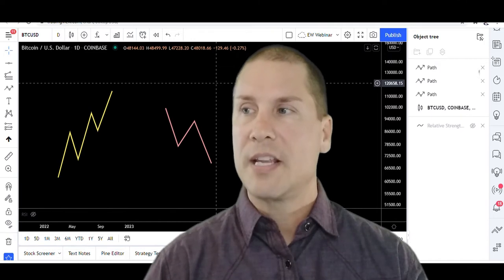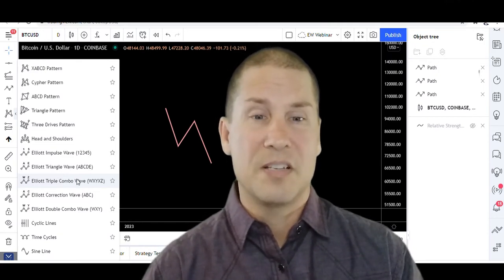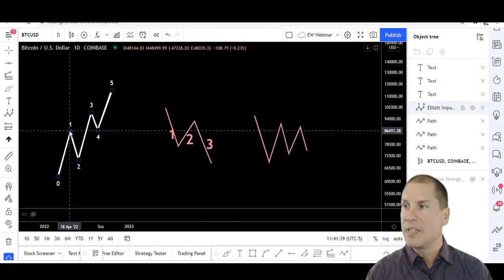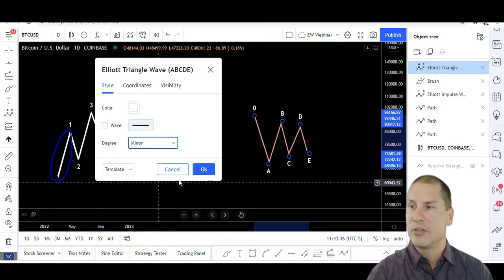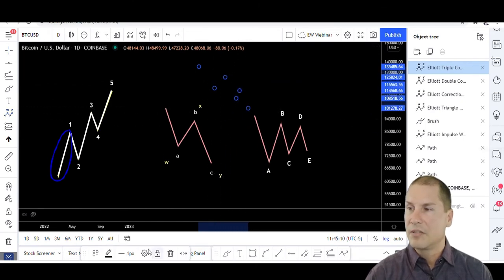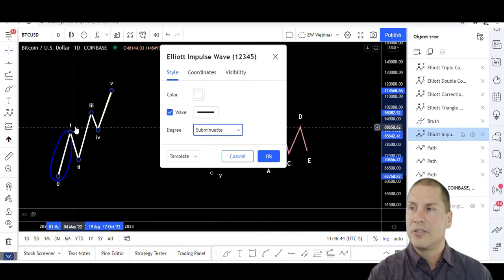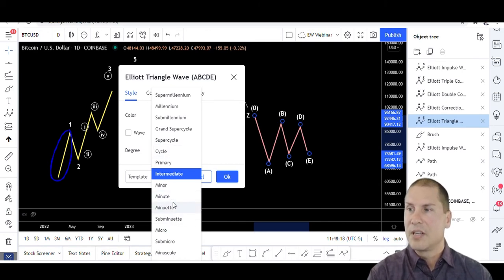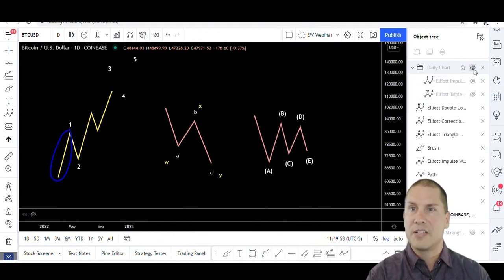TradingView Tutorial (For Beginners) – Learn How to Use the Elliott Wave Label Tools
I’ve been using TradingView since at least 2016 and I am a huge fan of them.  As an Elliott Wave expert, I need a way to keep my charts, Elliott wave counts, and alternative counts organized and the TV software solves that problem for me.

In this video, I cover the basics of the Elliott wave labels and how they are different.  Towards the end I give a quick overview of how TradingView charts help keep you organized.

Time Stamps
0:00 Overview of the Elliott wave labels in TradingView
2:18 Applying the Elliott wave impulse tool
4:13 Applying the Elliott wave triangle, ABC, WXY, or WXYXZ tools
6:57 The “Degree” feature of the Elliott wave tools
9:54 The “Visibility” function of TradingView’s charting tools

In the video, I mentioned teaching you how to read charts using Elliott wave.  Learn about your Elliott Wave Readiness Level by taking this free assessment:

Comments Policy: This channel has a comments policy that encourages engagement in a respectful manner. There is zero tolerance on this channel for abuse, harassment, and trolling. No warnings will be given. Any comments found in violation of this policy may find the user blocked.